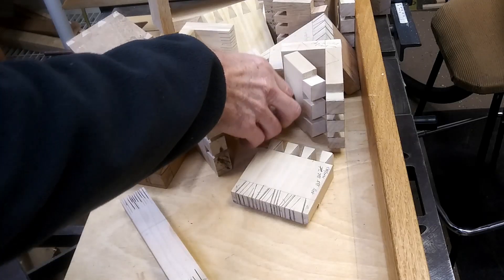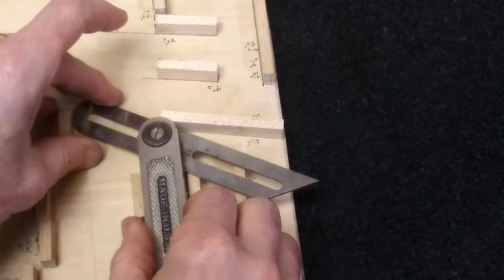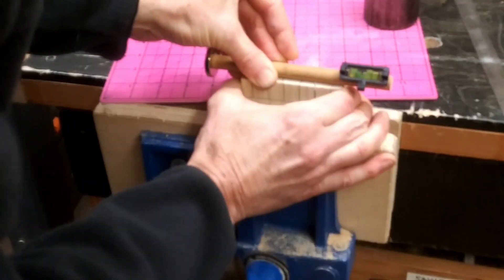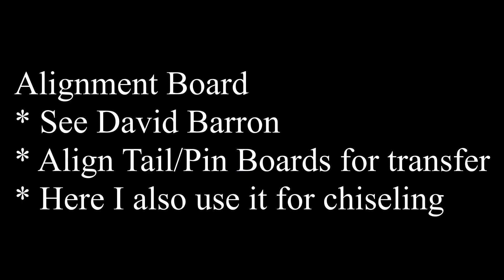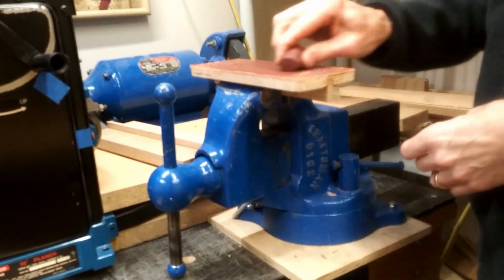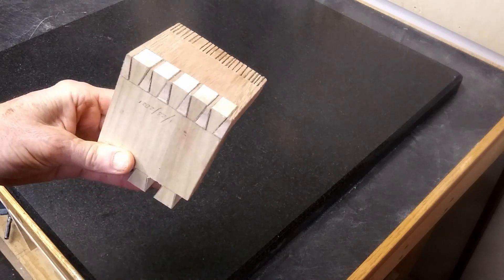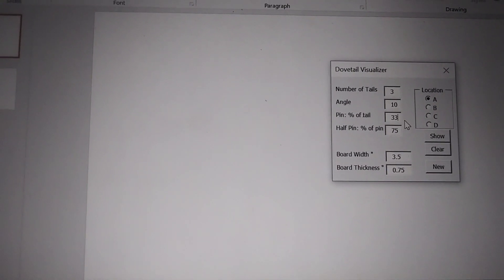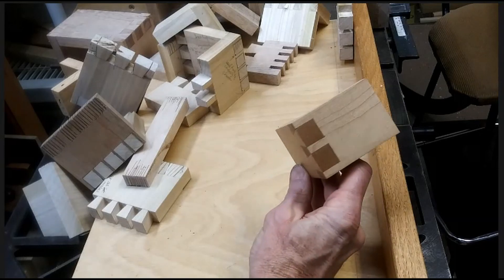12 Tips for learning to make better handcut dovetails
As I practice my handcut dovetails, I find ways to do them better, faster or easier.  So, I am sharing them with everyone.  If you are on a dovetail journey like me, perhaps one or more will help you.
* Jig to quickly set bevel gauge angles
* Maintaining a consistent saw angle
* Checking your saw angle
* Sawing plumb
* Fret Saw Guide
* Using an alignment board during chiseling
* How to chisel plumb
* Handy way to mount a strop
* Having a "third eye"
* Homemade Rasps
* Paper dovetail layout guide - very quick
* Dovetail Visualizing Software